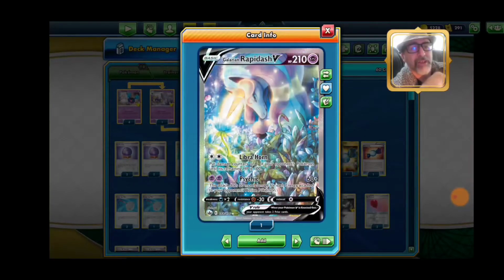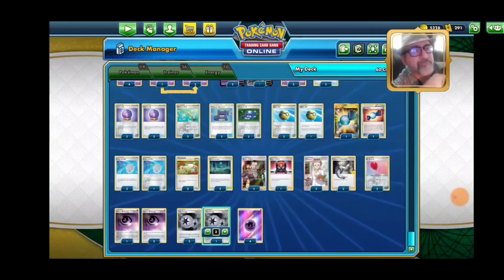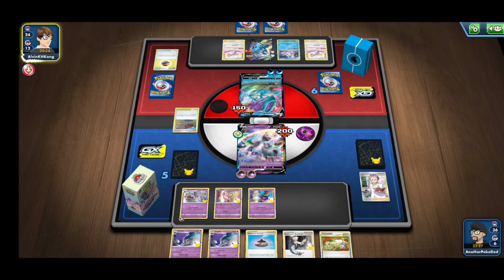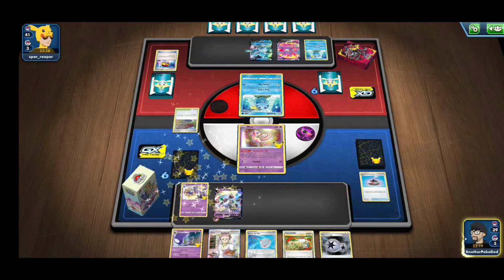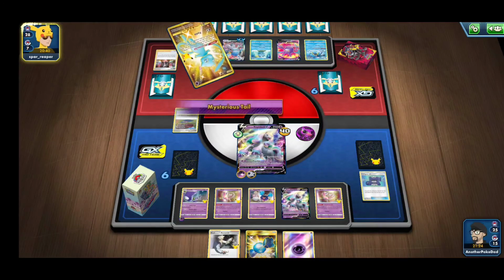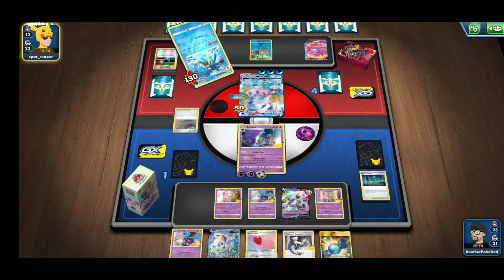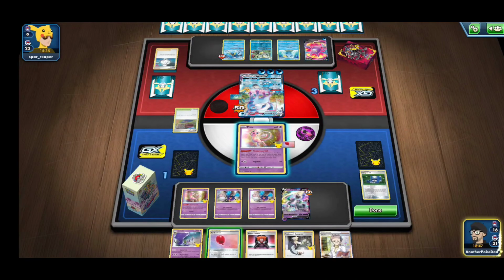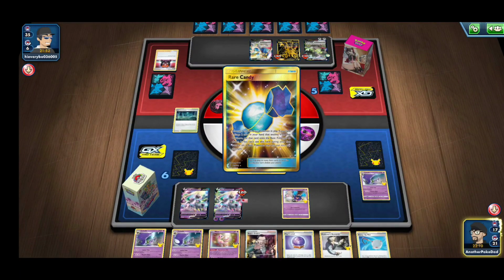more than a meme deck? Rapidash V / Celebrations Lunala - Deck Profile & Gameplay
#Pokémon - 14

* 4 Cosmog CEL 13
* 3 Galarian Rapidash V PR-SW 111
* 3 Mew CEL 11
* 1 Cosmoem CEL 14
* 3 Lunala CEL 15

* 3 Old Cemetery CRE 147
* 3 Switch HS 102
* 3 Quick Ball SSH 179
* 3 Evolution Incense SSH 163
* 2 Air Balloon SSH 156
* 4 Pokégear 3.0 UNB 182
* 2 Rare Candy GRI 165
* 3 Boss's Orders RCL 189
* 3 Scoop Up Net RCL 165
* 4 Fog Crystal CRE 140
* 4 Professor's Research SSH 201
* 2 Ordinary Rod SSH 171

#Energy - 10

* 4 Psychic Energy SMEnergy 14
* 3 Twin Energy RCL 174
* 3 Horror Psychic Energy RCL 172